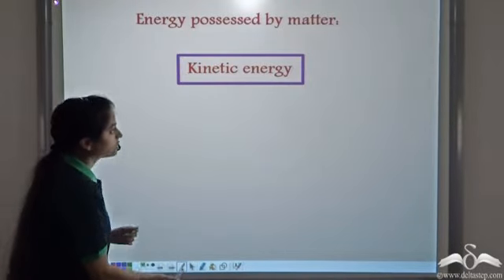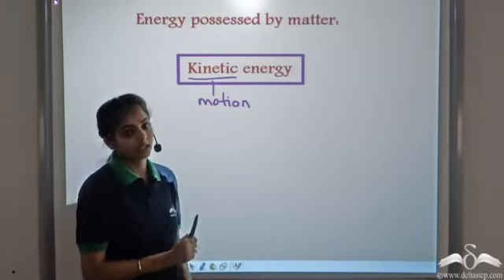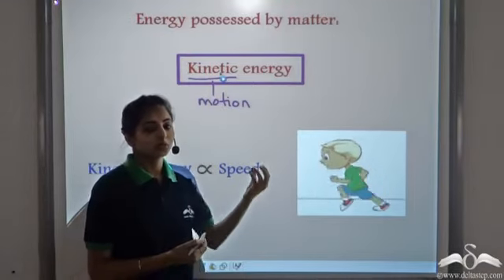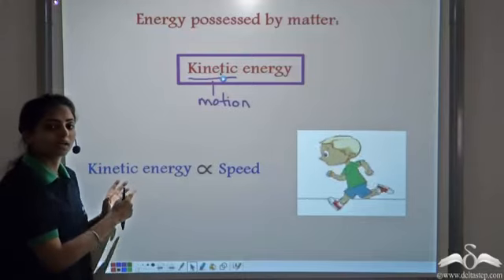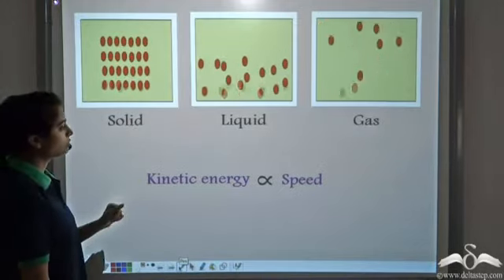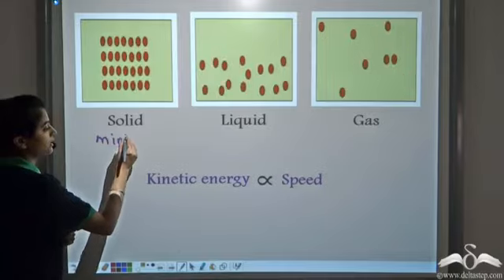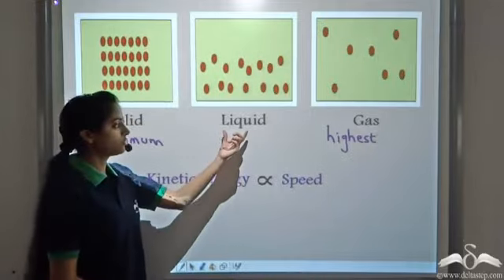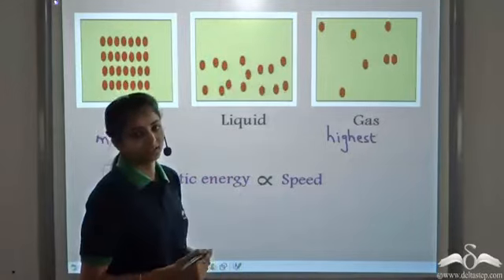Kinetic Energy and Speed